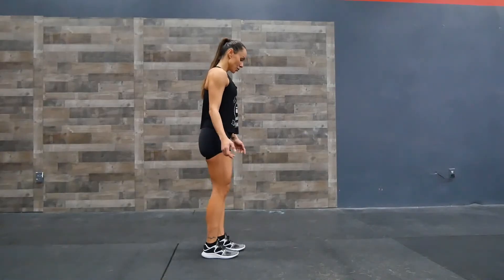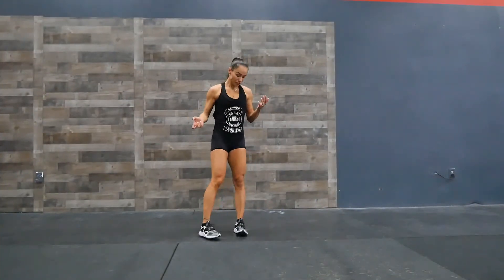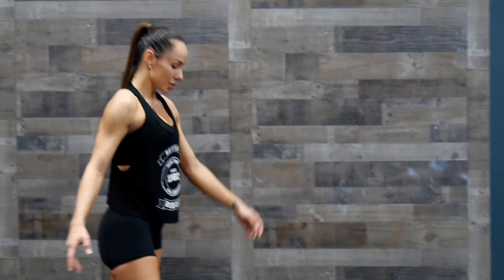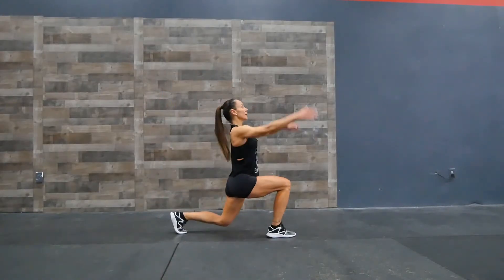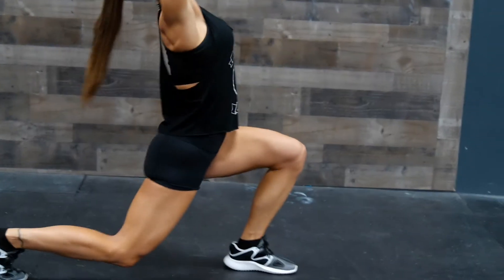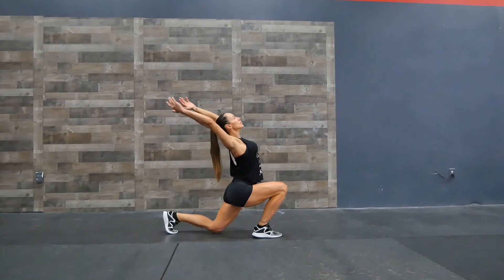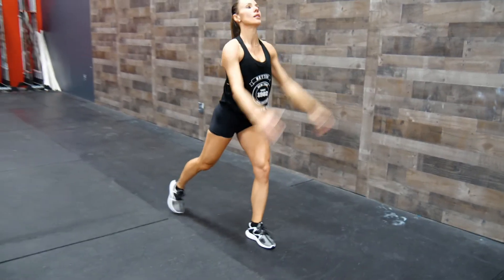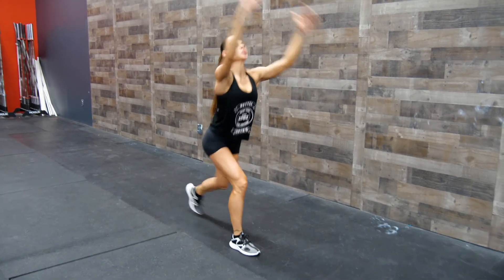Dynamic Warm Up Drill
My Favorite Dynamic Warm Up Drill